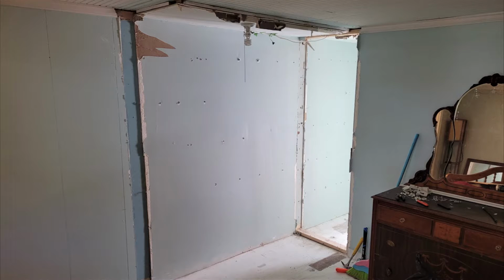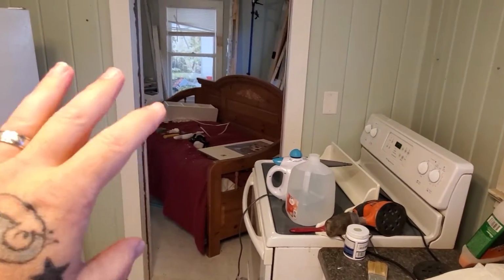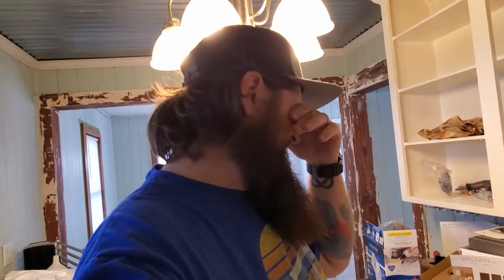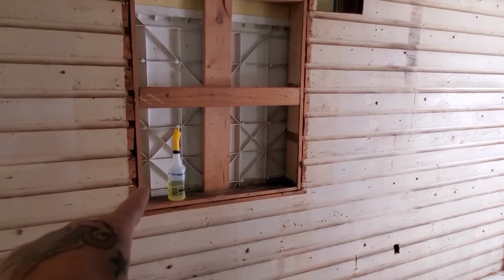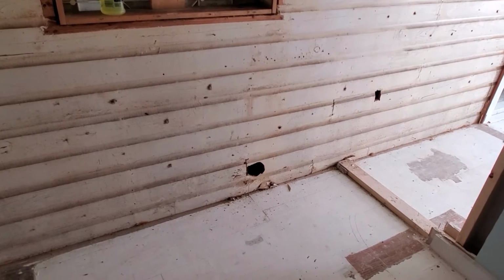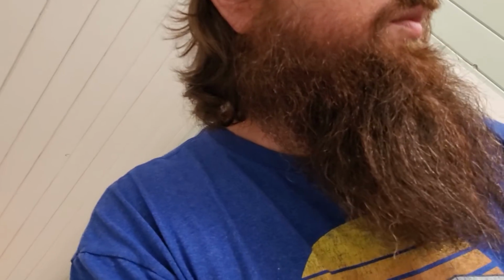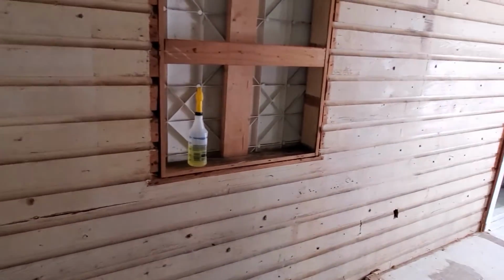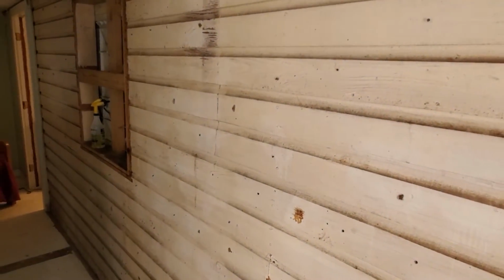We just uncovered history!!!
My name is Marvin, I am a comedian from sunny Tampa Florida. I upload videos weekly to this channel and it can be anything from trying new foods to letting Google translate a list of instructions for me. Feel free to follow my other social media accounts: